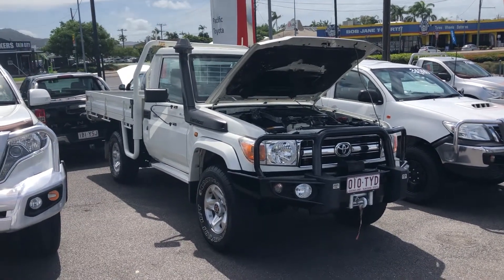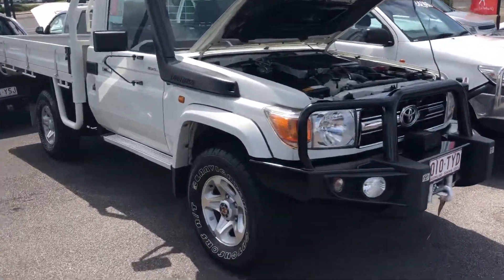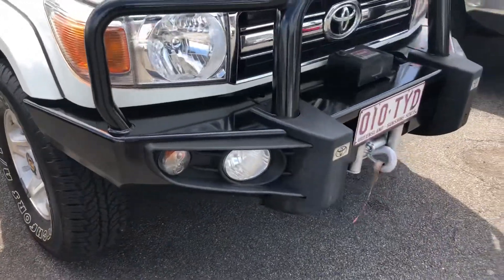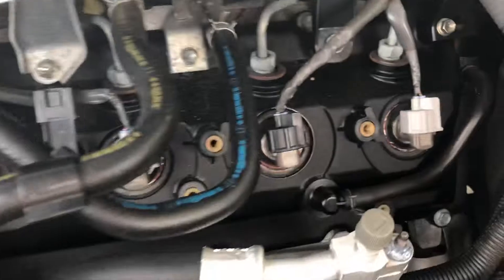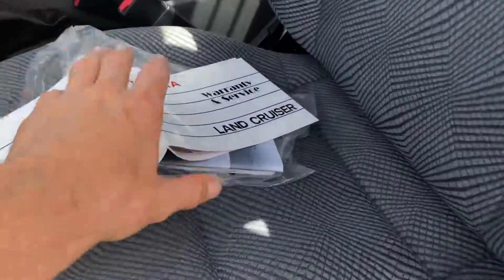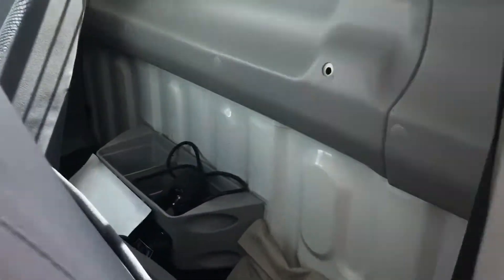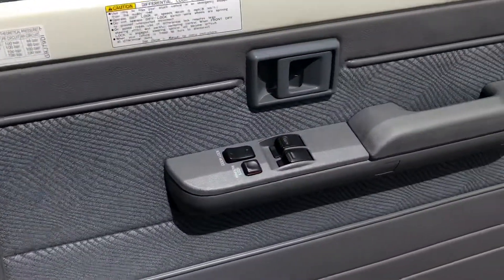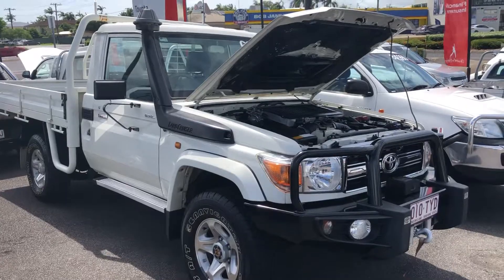2014 Landcruiser GXL